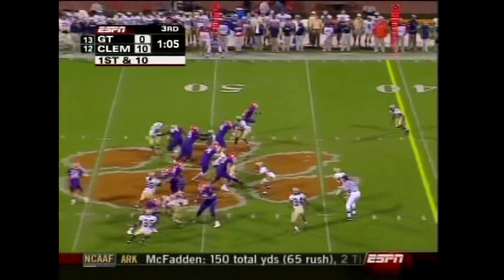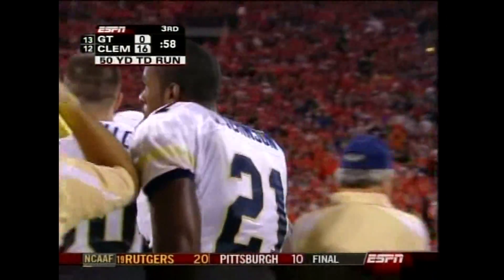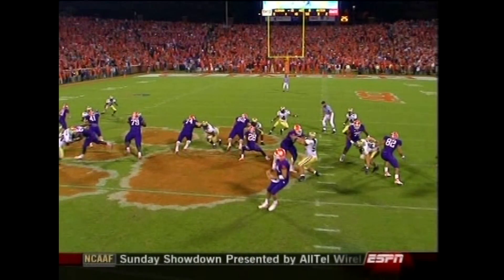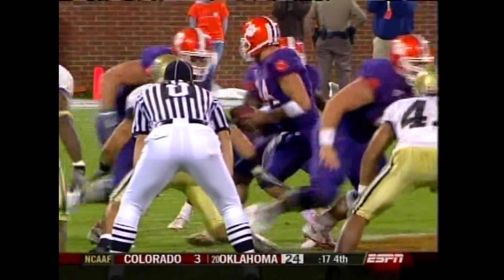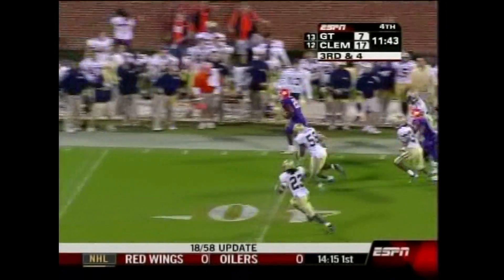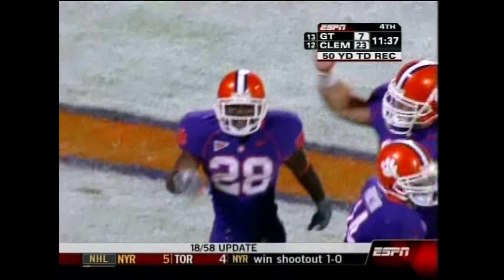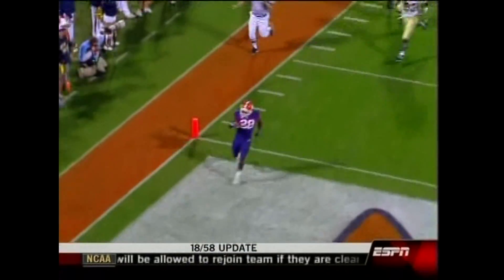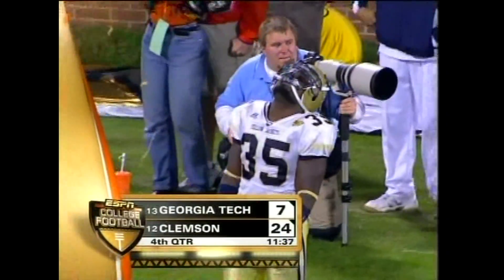2006 CJ Spiller - Clemson vs GT